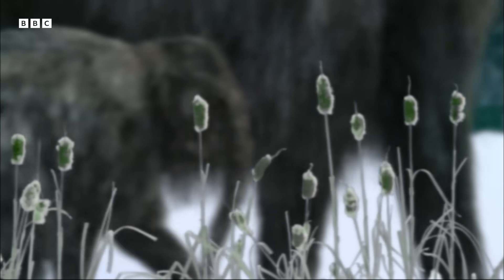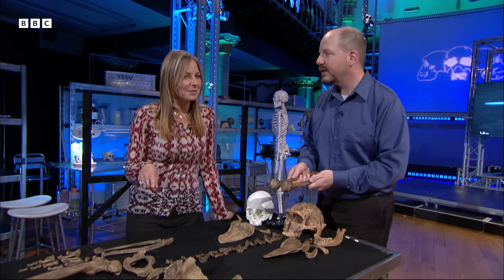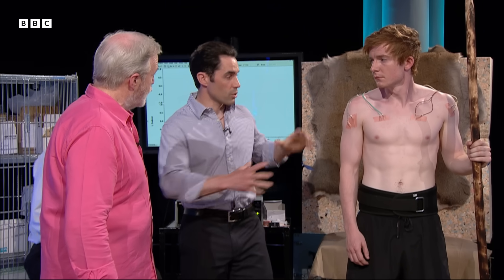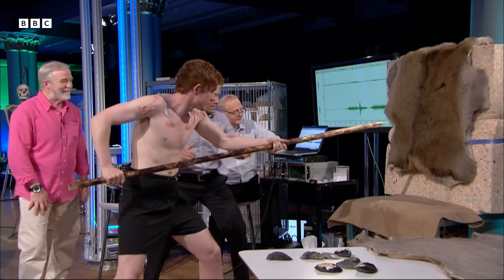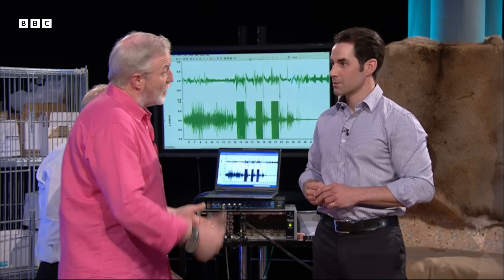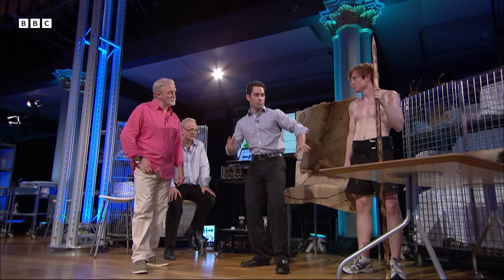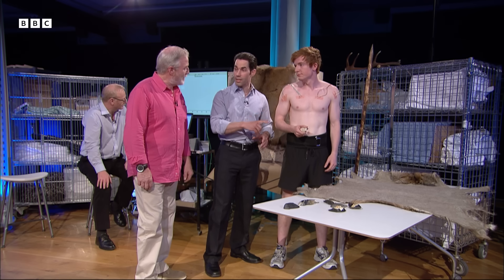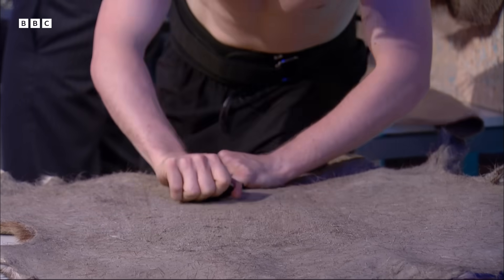What is the Secret Behind How Neanderthals Got their Super Strength? | BBC Timestamp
Why did Neanderthals have asymmetrical arms?

Anatomist professor Alice Roberts and biologist Dr George McGavin join together with a team of international experts at the Prehistoric Autopsy HQ in Glasgow to reveal the latest research that is casting a new light on Neanderthals, how they might have lived and what we might have inherited from them.

This clip is from Prehistoric Autopsy (2012).